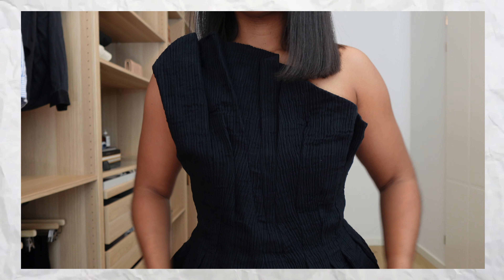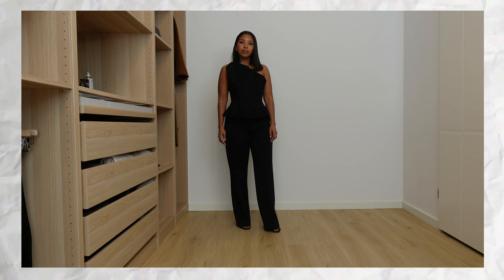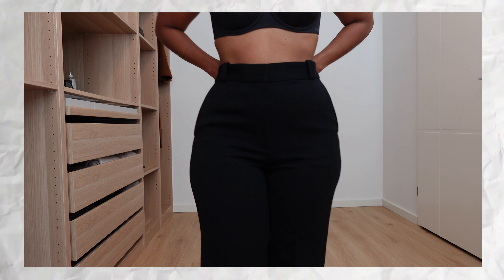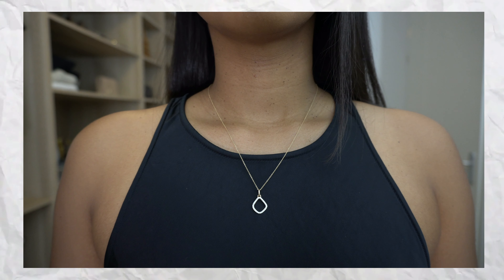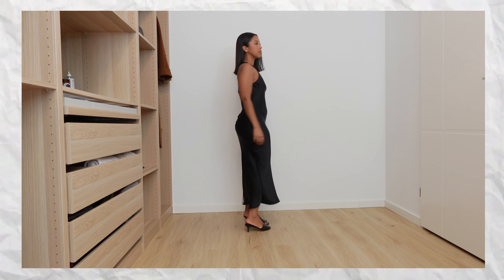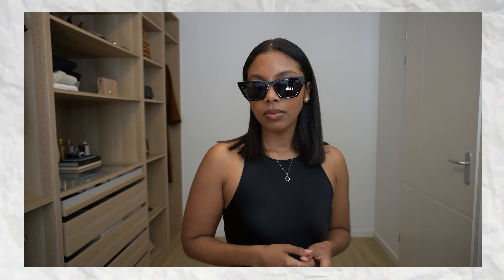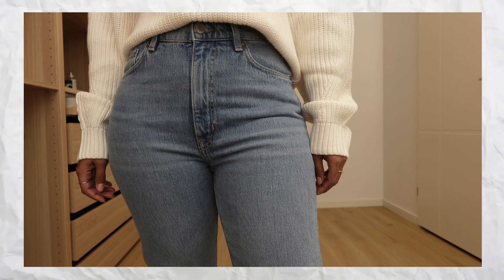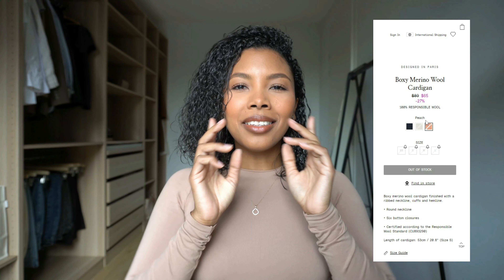& Other Stories Bestsellers Try On | Capsule Wardrobe Basics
ITEMS WORN IN VIDEO (in order of appearance)
Black sculptural asymmetric corset top (size 36)
Cream corset top
Black creased tailored pants (size 8)
Black satin slip dress (size 6)
Black cat-eye sunglasses
Beige wide-leg jumpsuit (size 8)
Cream wool sweater (size M)
Classic blue slim cut jeans (size 29)
Grey boxy wool cardigan (size M)
Woven straw tote

AFFORDABLE ALTERNATIVES for my MOST WORN LUXURY Items

Height: 5’1 (154cm)
Weight: 130 lbs (59kg)
Bust: 31.5 inches (80cm)
Waist: 27.5 inches (70cm)
Hips: 41.7 inches (106cm)